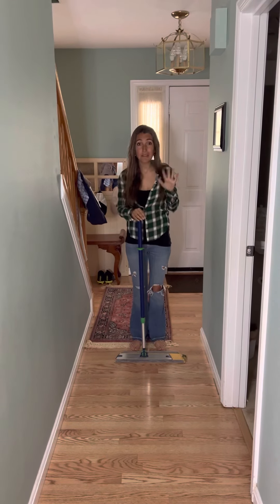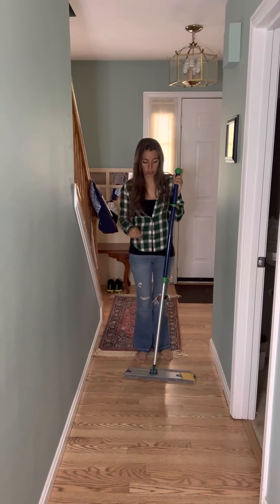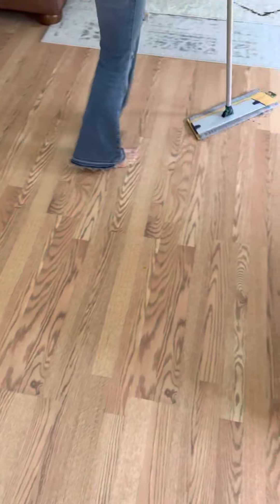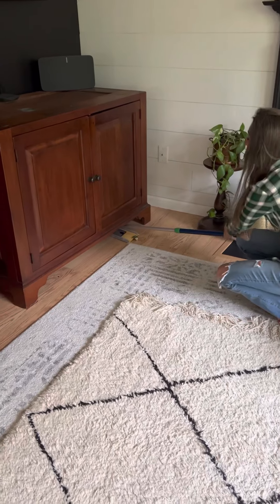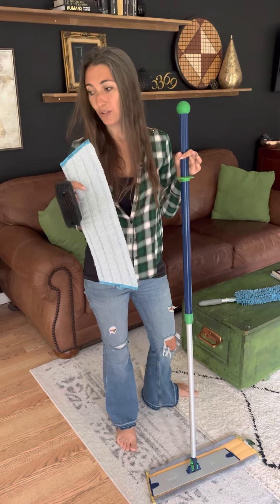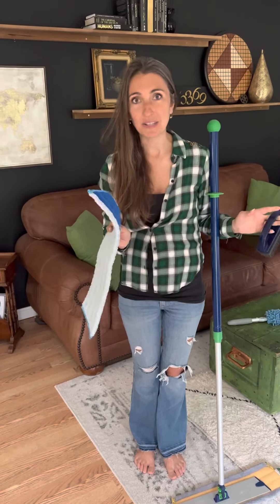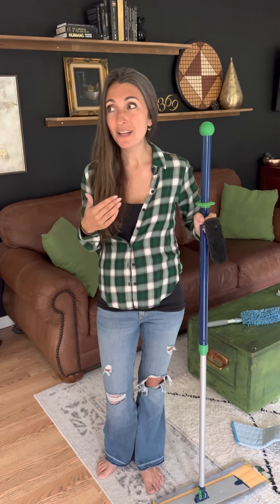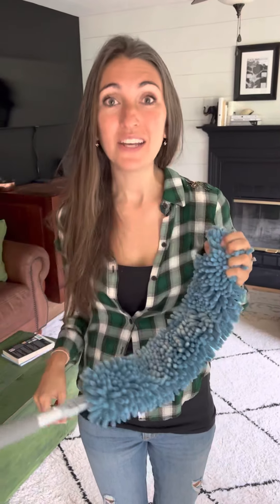Mopping made easy!